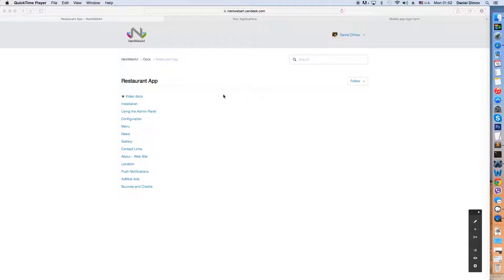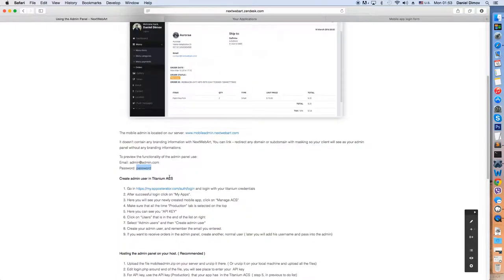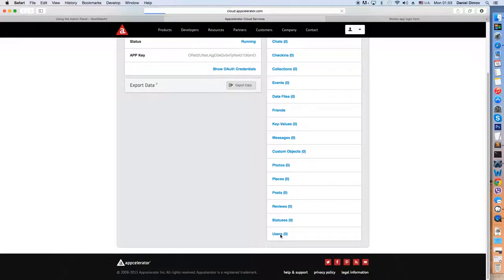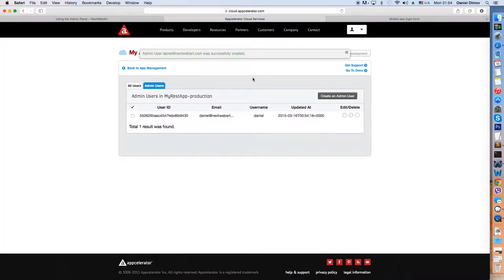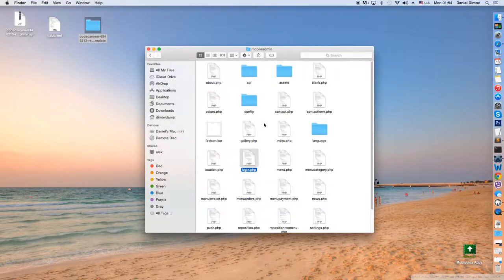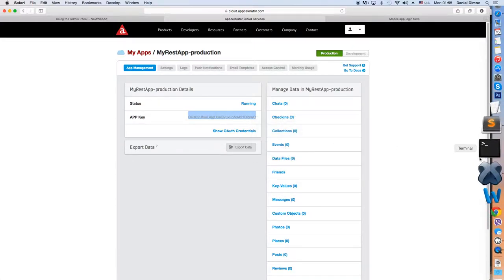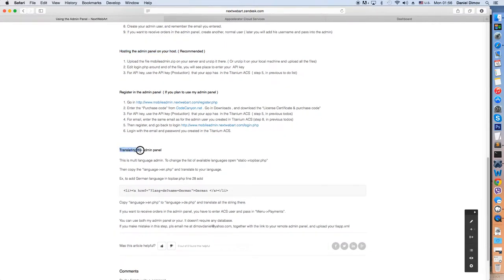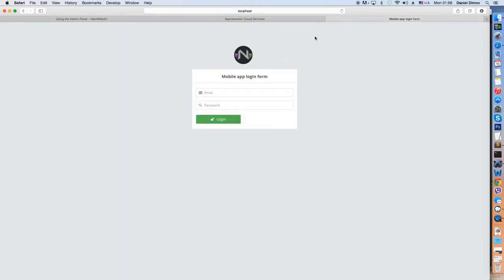Set up admin panel